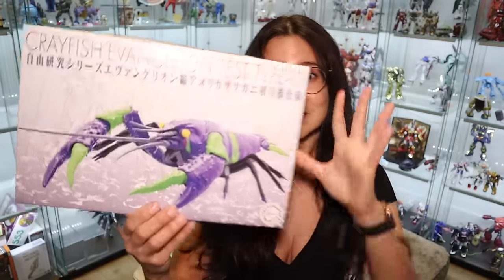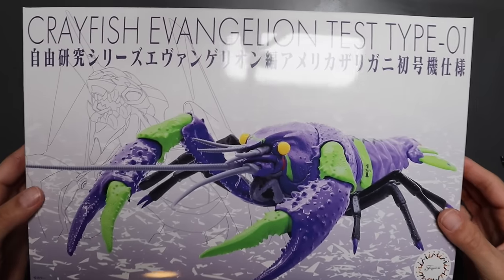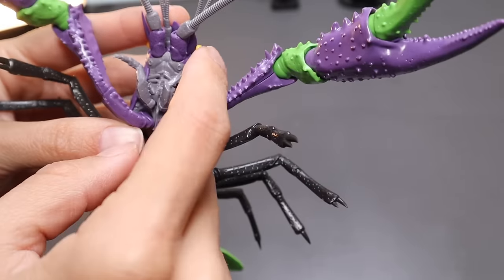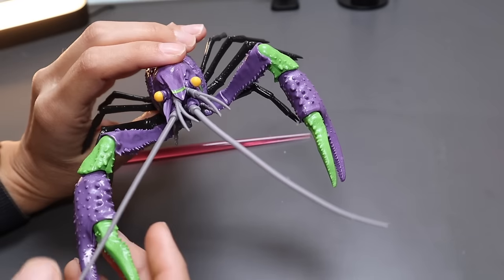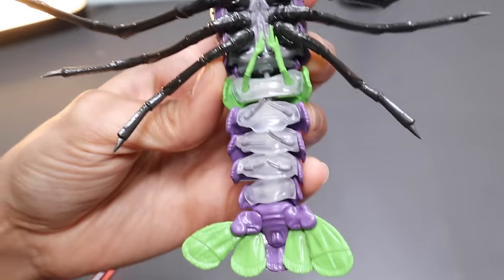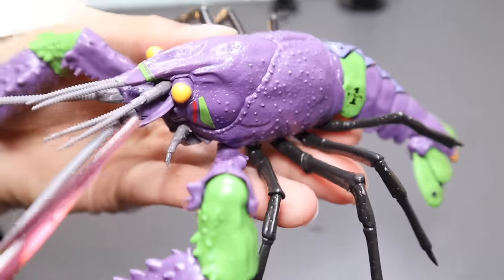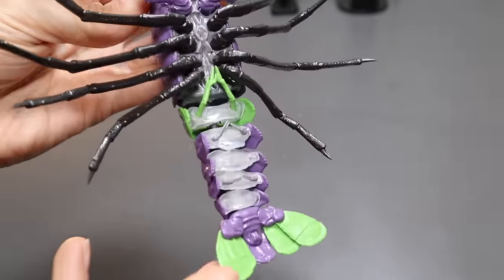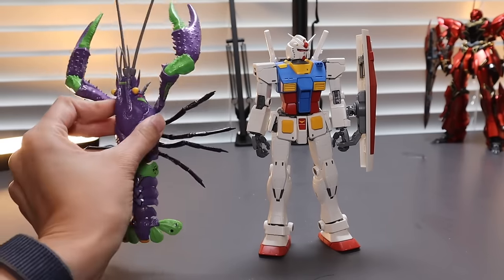Evangelion Crayfish Model Kit Review!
Hope you guys enjoyed the review!